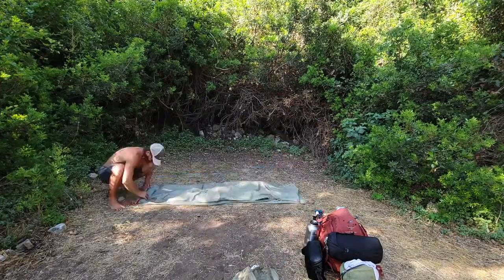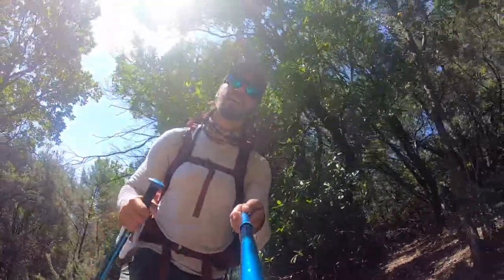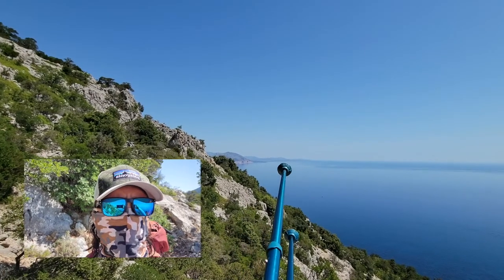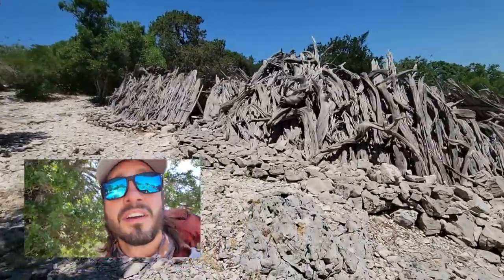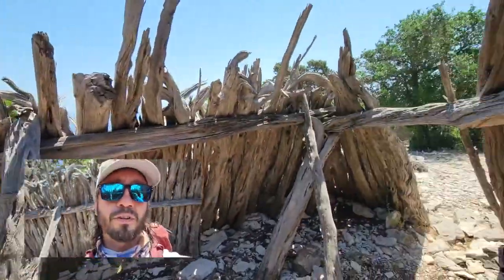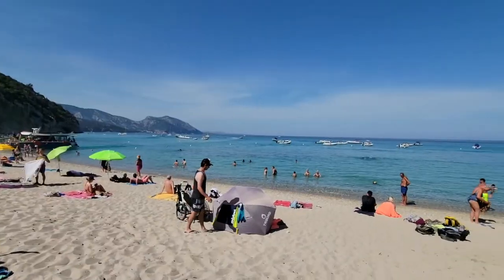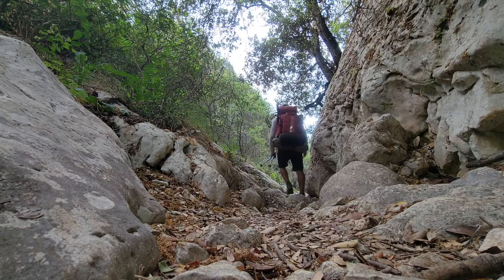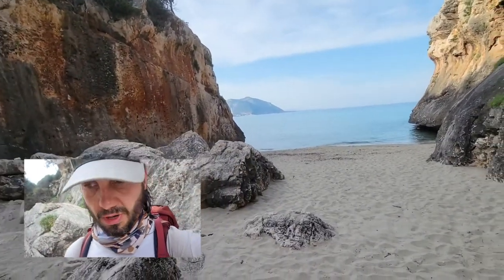Slept on the beach of cala Odoana. Sardinia. The path of 100 towers. Cammino dei 100 torri Sardenga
A trek around the coast of the beautiful island of Sardinia.